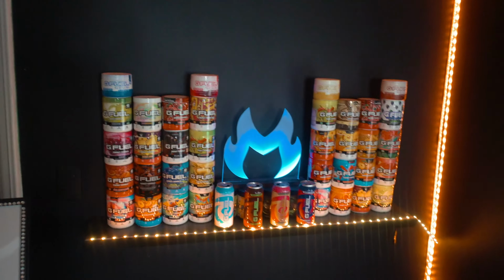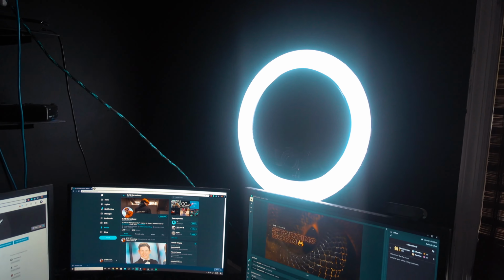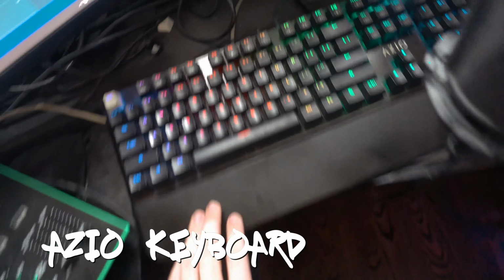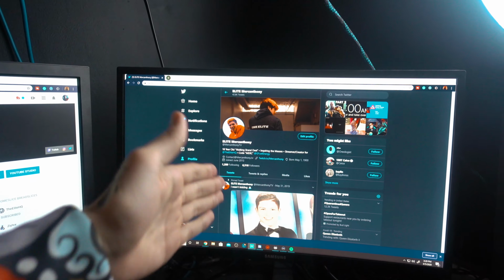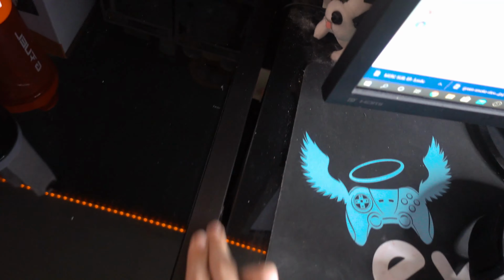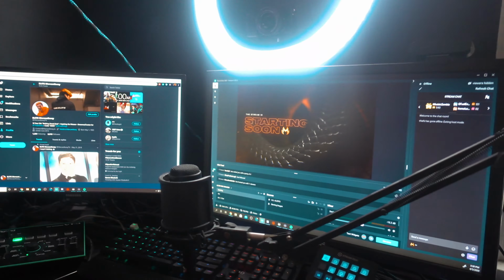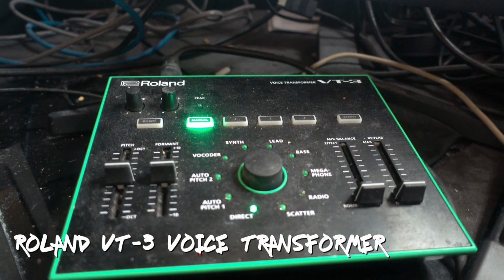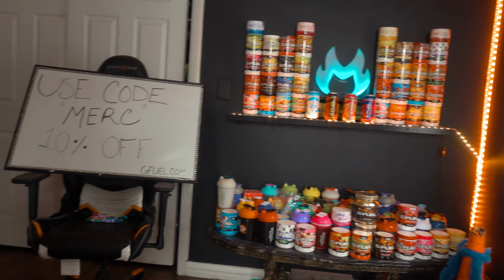MERCANTHONY'S GAMING SETUP TOUR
Editor: @DirectorKaygee

I'm here just to help you guys and try to make you laugh and smile when your sad or just bored and I thank you for all your support!